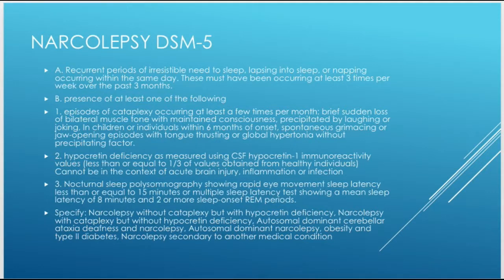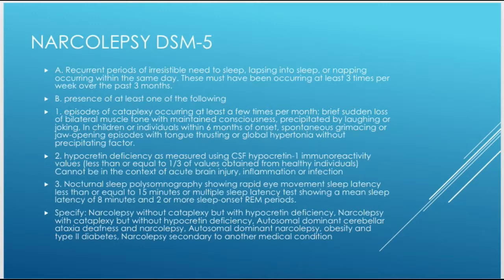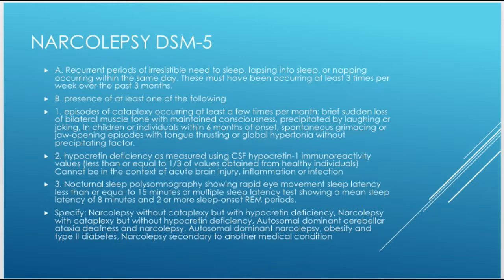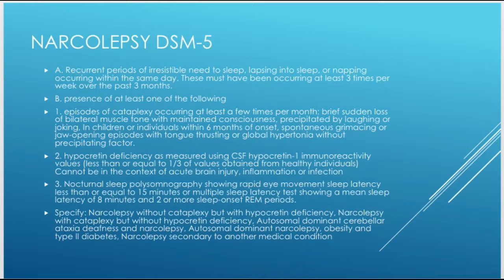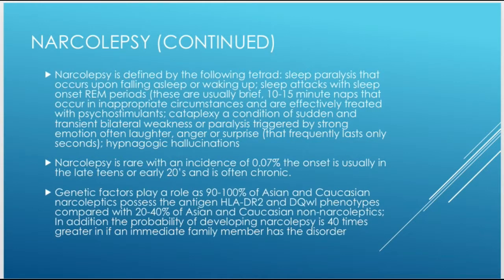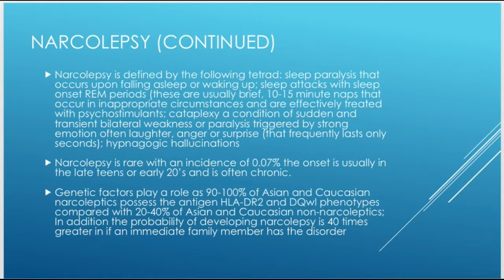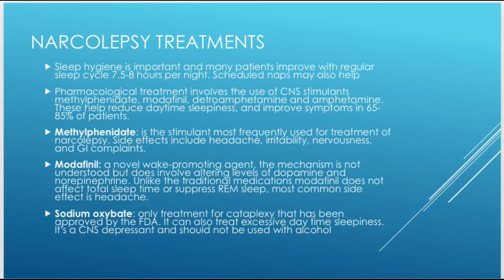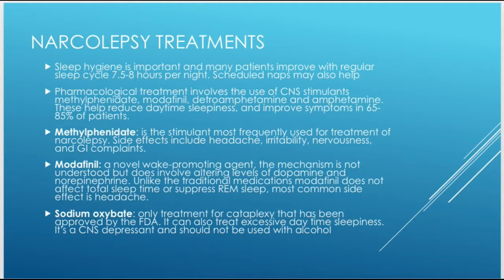Psychiatry Review: Narcolepsy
In this video I go over Narcolepsy including DSM-5 criteria, and treatment.